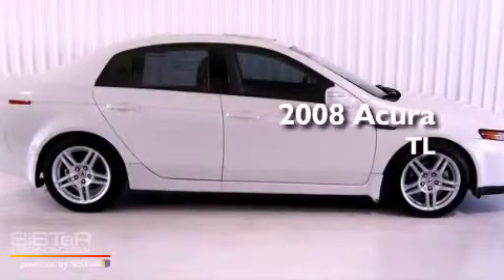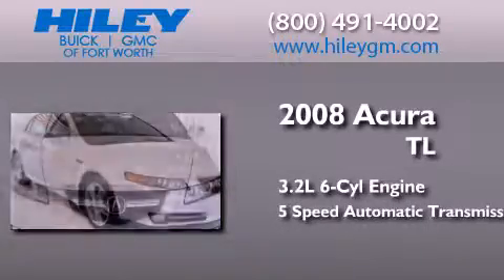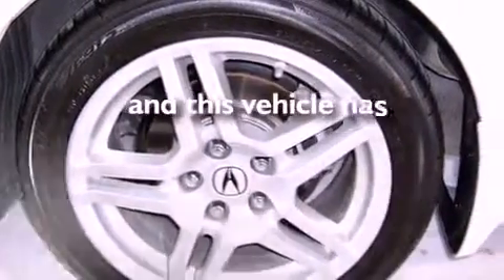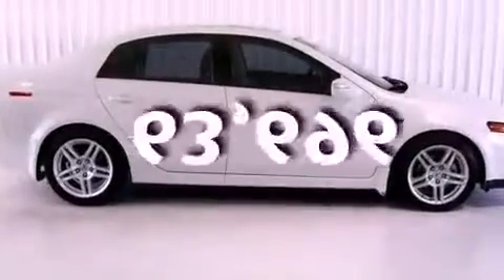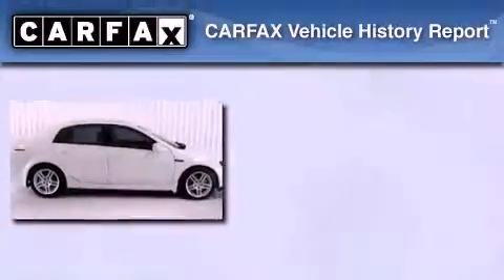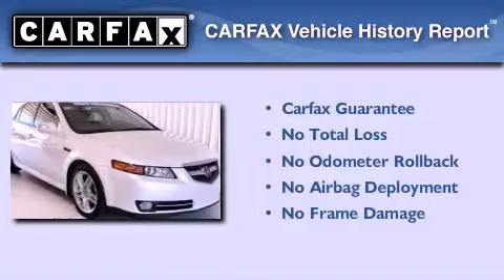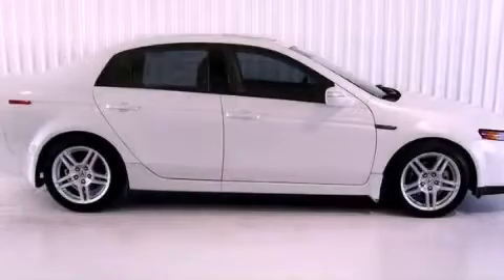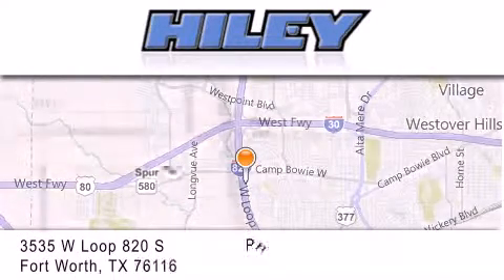Used 2008 Acura TL Fort Worth TX 76116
Year : 2008
 Make : Acura
 Model : TL
 Engine : Gas V6 3.2L/196
 Trans . : Automatic
 Exterior : White Diamond Pearl
 Miles : 63,696

 Stock : U0417

 3535 W Loop 820 S